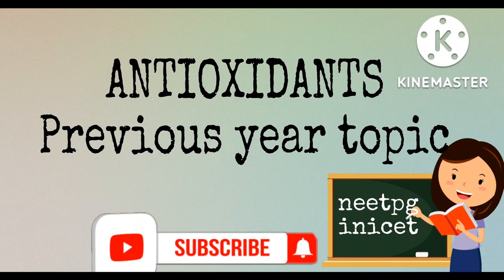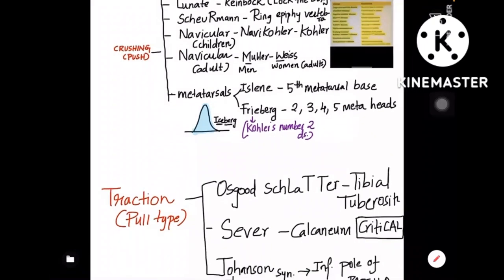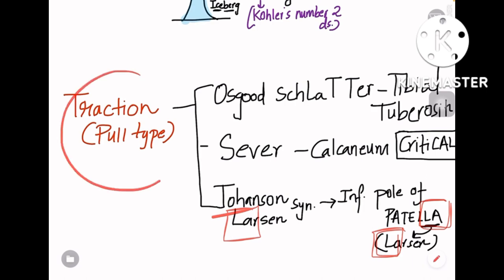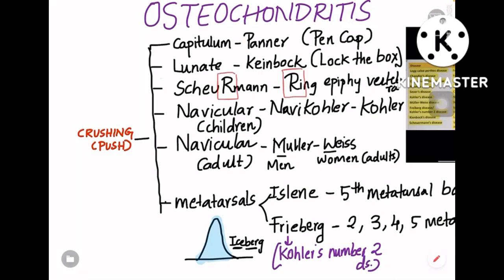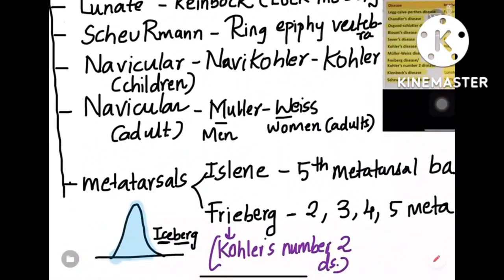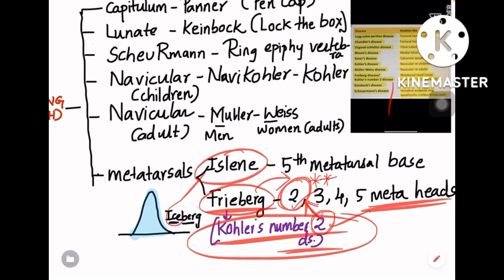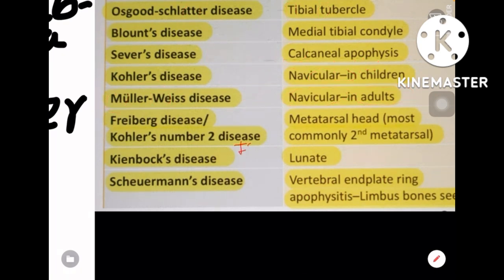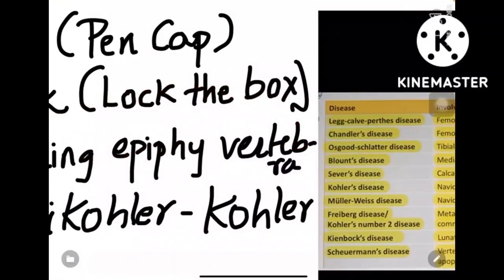Easy tricks to remember OSTEOCHONDRITIS names!!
Easy tricks to remember OSTEOCHONDRITIS types @easypeasymedicine

This video has all the mnemonics to remember OSTEOCHONDRITIS types..like severs osgoodshlatters Kohler etc..